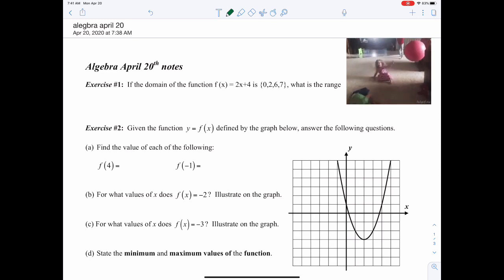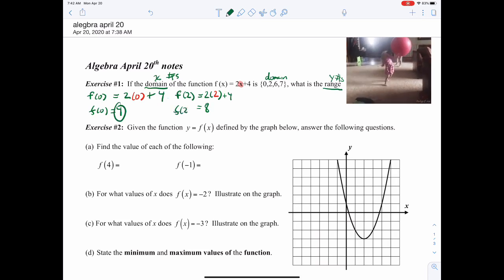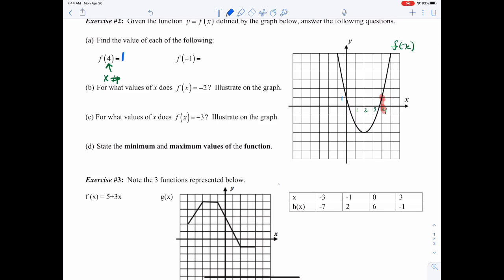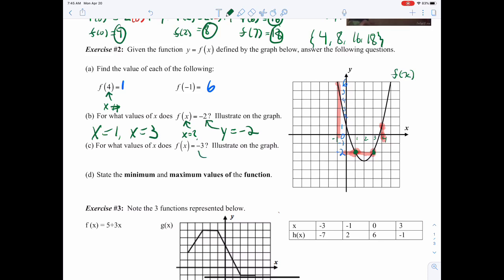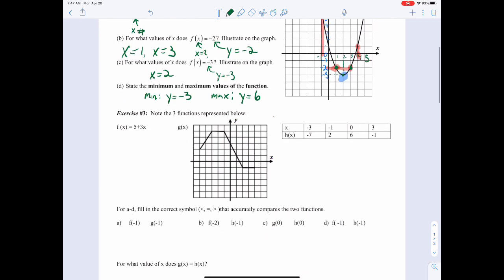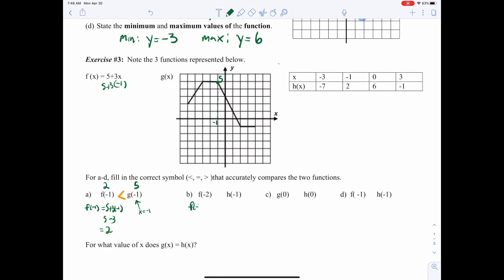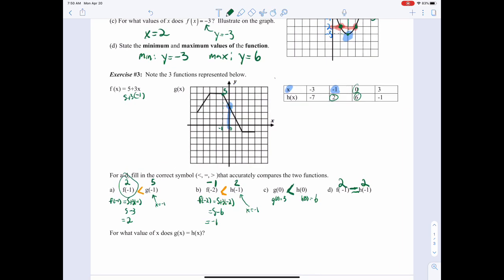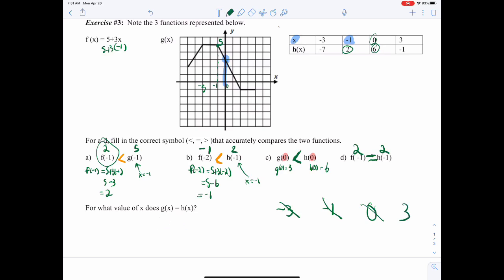Notes Video #11 Algebra